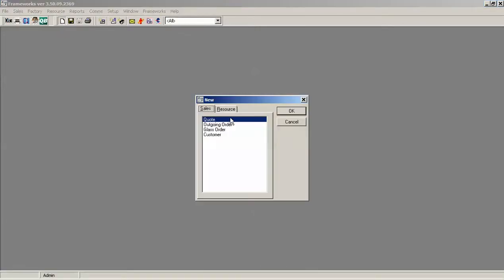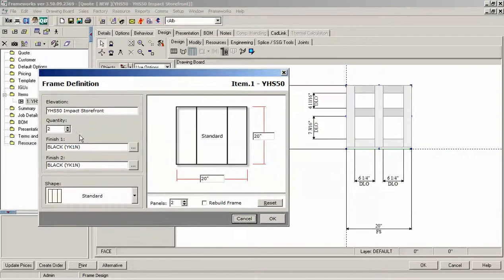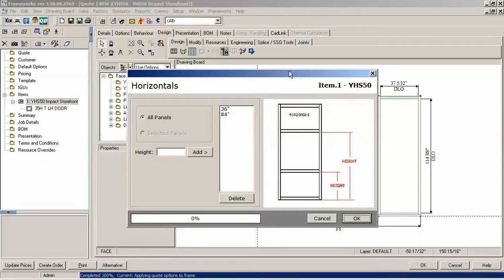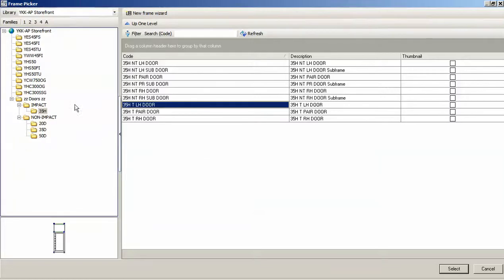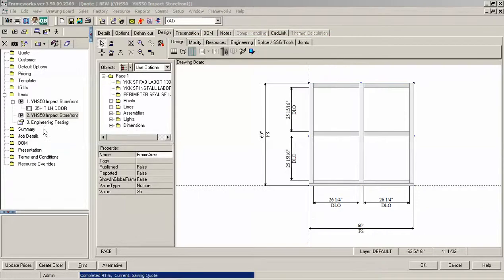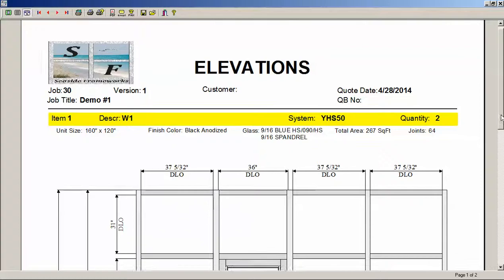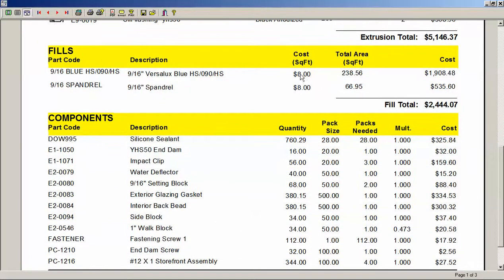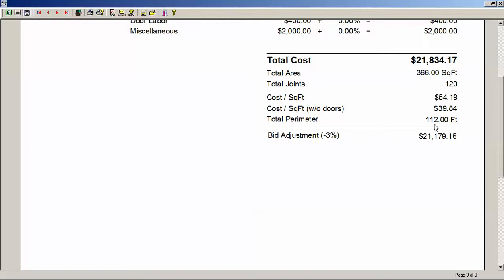Complete Bid Quote Demo 1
See how fast an easy a quote can be produced by Frameworks